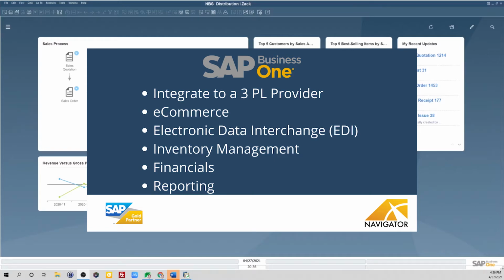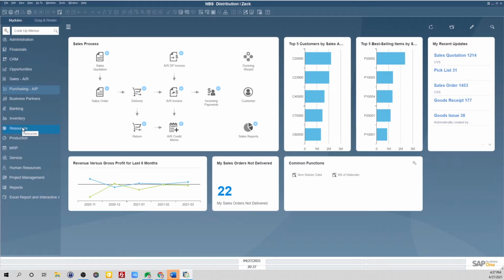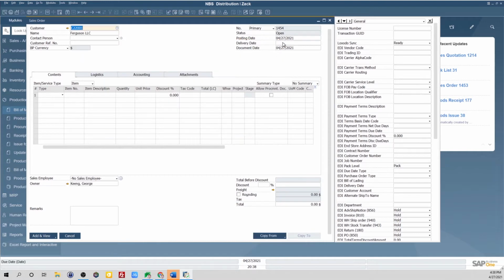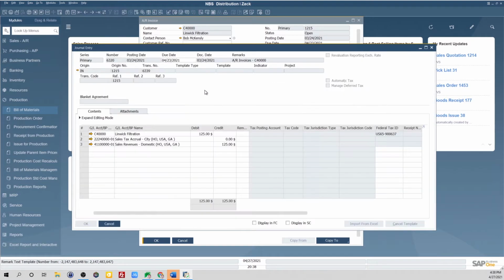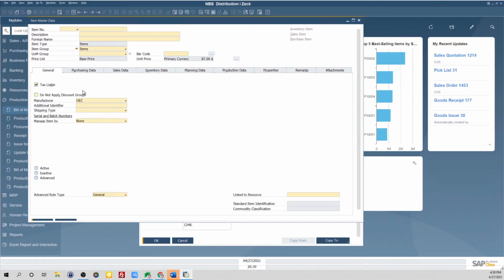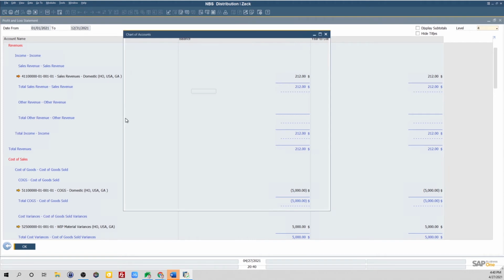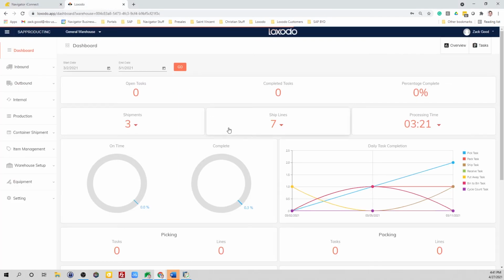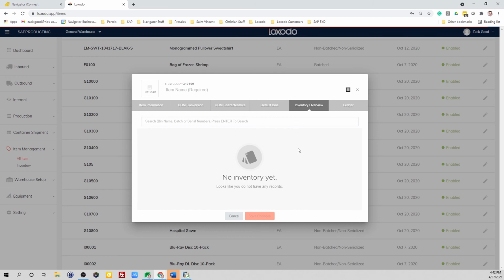CPG Distributor & Direct to Consumer ERP Software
Are you a CPG Distribution and D2C company looking for an ERP solution that fits your business?

You may be struggling with or looking for a solution that can do the following:
Currently running Quickbooks or a similar disjointed system
Need the ability to integrate with 3PL Provider, eCommerce, EDI
Inventory Management
Financials
Reporting

Watch this 3-minute demo and witness SAP Business One's powerful Integration to a 3PL Provider, Integrations to eCommerce and Electronic Data Interchange (EDI), Inventory Management, Financials, Reporting modules within the end-to-end SAP solution.

Want to see more or get in touch?